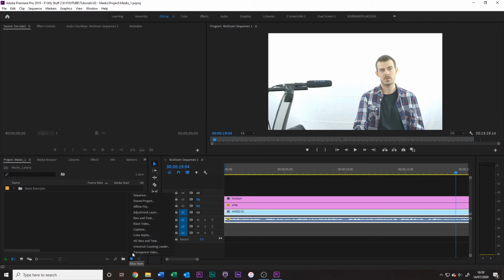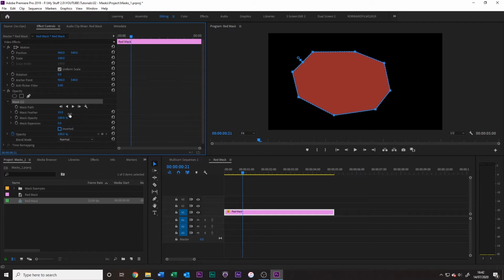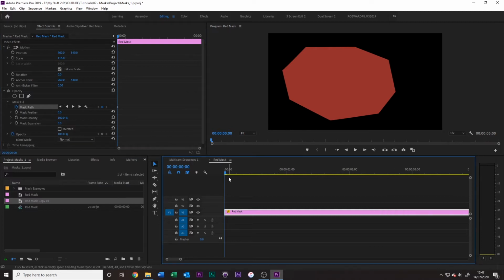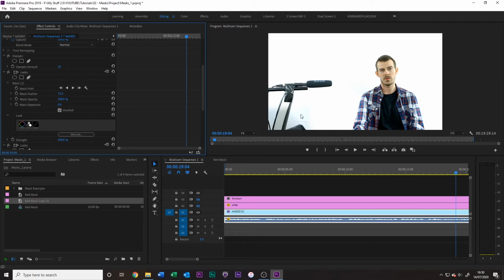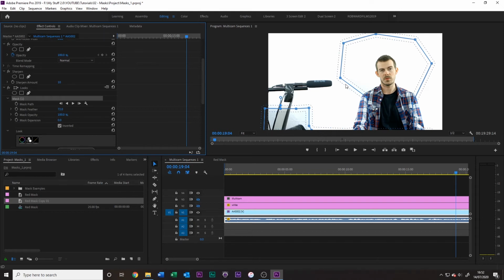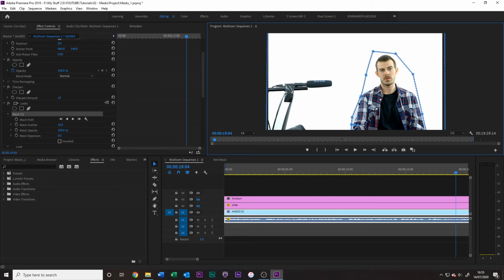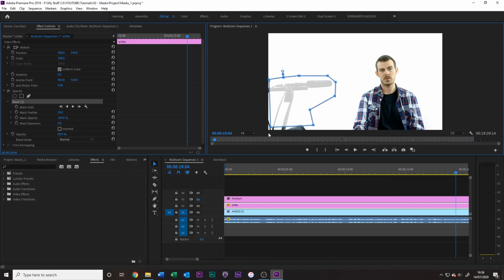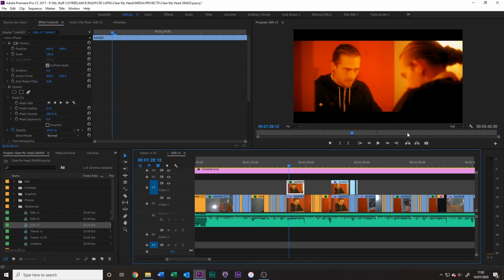How To Create & Edit With Masks | Editing Tutorials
In this tutorial, we're looking at the basics of creating and applying masks to our edits in Adobe Premiere Pro. Masking is a very useful tool and is a lot simpler to use than many people think! Here I teach you how to create a simple mask shape and use them practically in real-life editing scenarios.

If you have any suggestions for future editing tutorials, be sure to leave them in the comments below!